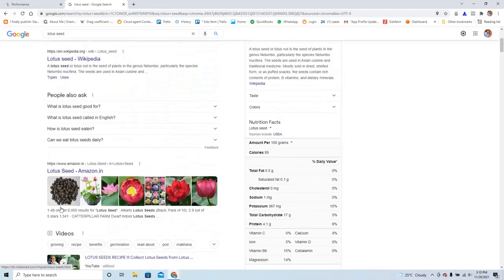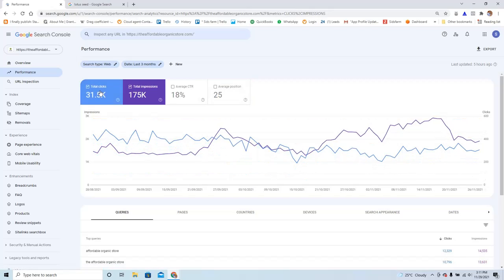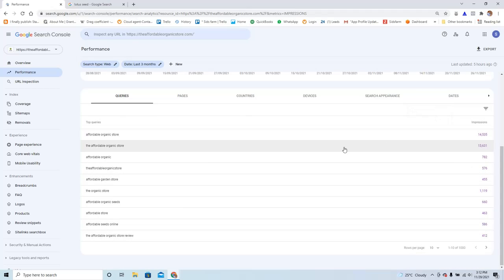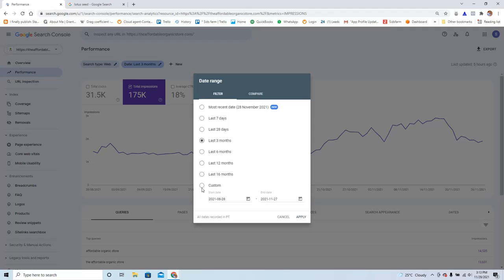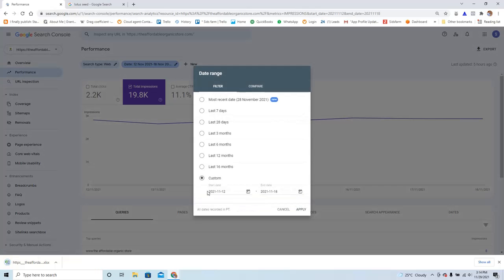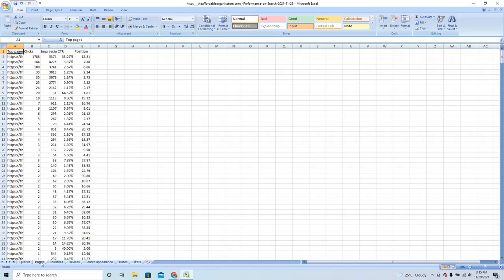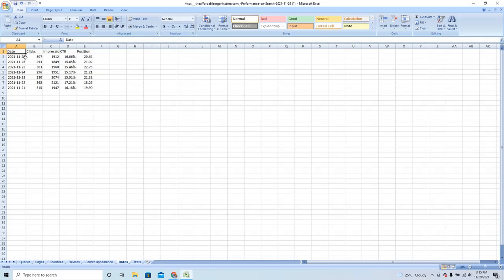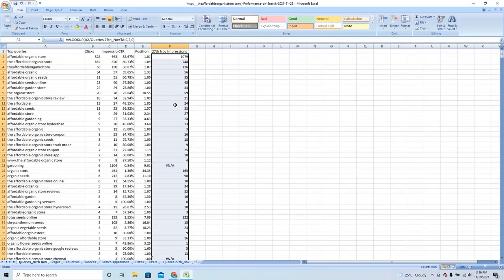How to use google search console to analyze website SEO